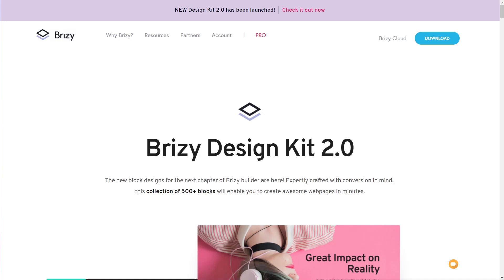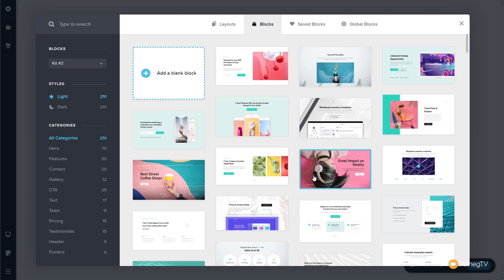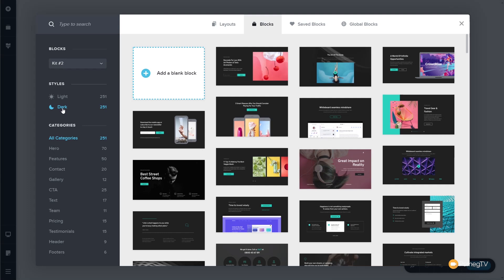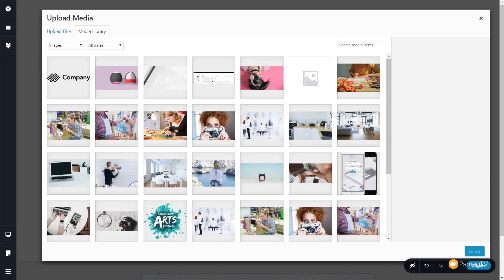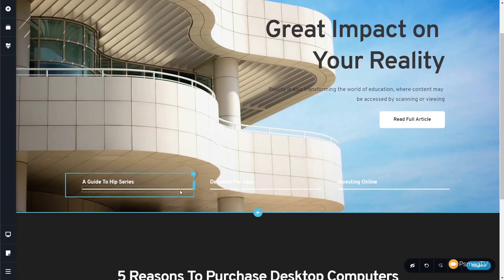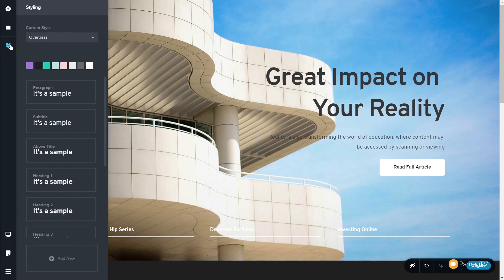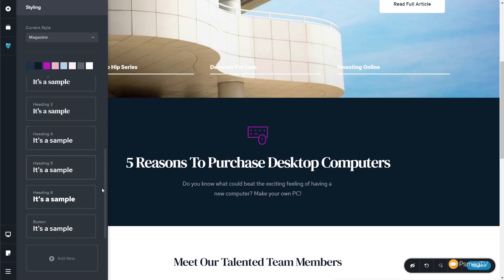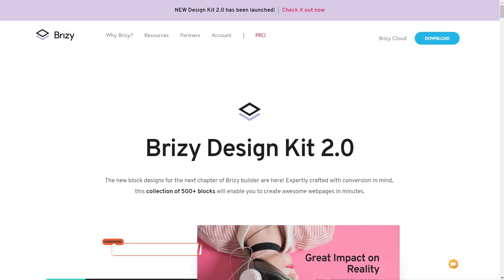Brizy Page Builder - New Style Kits 2.0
Looking for a super simple way to quickly build a WordPress website with Brizy Page Builder? Then take a look at the all-new Style Kit 2.0 for both Brizy Pro and Brizy Free.

With over 500 beautifully designed blocks, you can rapidly build a stunning looking website, customise each block to your own taste and then publish the final site in no time at all.

In this first look video, we'll take a look at the new Style Kit and see how it integrates with the powerful global styling tools to create a more unique look.